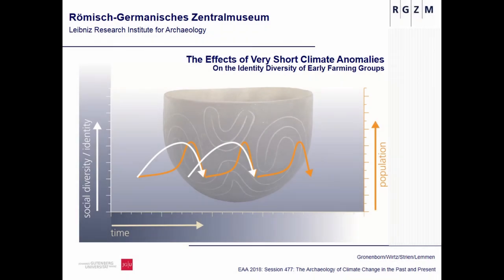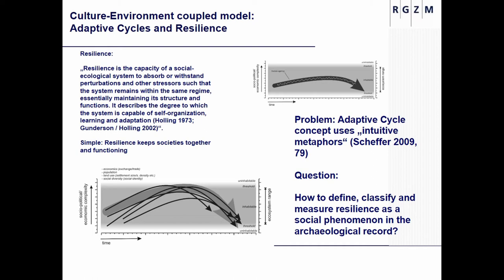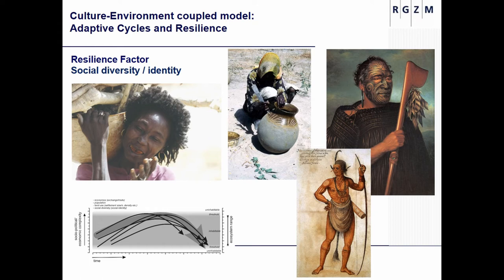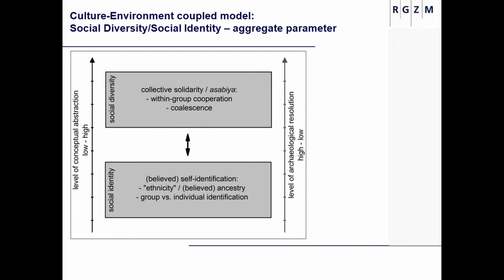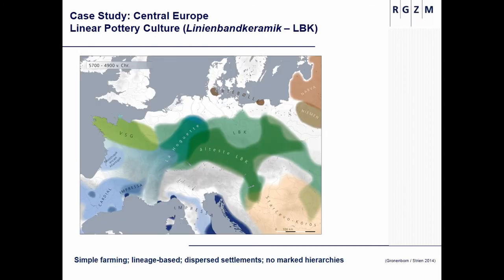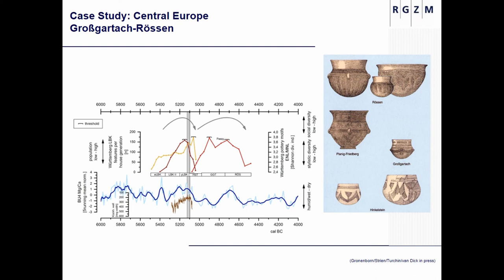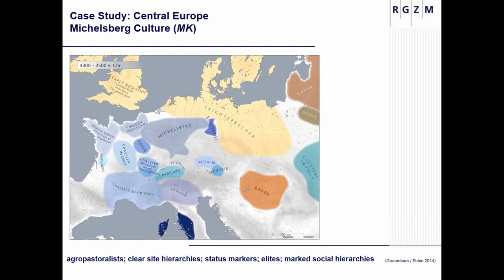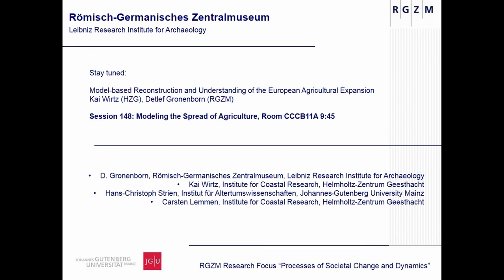THE EFFECTS OF VERY SHORT CLIMATE ANOMALIES ON THE IDENTITY DIVERSITY OF EARLY FARMING GROUPS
Using an example from western Central Europe, the possible effect of very short climate anomalies on what is interpreted as identity diversity dynamics among early farming populations is discussed. It appears that such climate extremes, like droughts, had a forcing effect on already existing tendencies to socially more rigid societies. This rigidity might find its expression in an increase in interpersonal violence, and communal building activities. Possibly, these cycles of identity diversity constituted a forcing factor for the long-term dynamics of the Neolithic and may equally at least partially explain the observed population dynamics. Three population cycles from the Early to Young Neolithic in western Central Europe are used as an example. These constitute a trajectory from simple farming societies with lineage-based social structures but little political hierarchies to societies of the Young Neolithic with, albeit ephemeral, indications for hierarchical structures, at least from the settlement data and also from burials and recent DNA analyses. Although these three periods and cycles (Early Neolithic – Middle Neolithic – Young Neolithic) probably represent rather different social, political and economic structures and forms of organization, they appear to have underdone repeated cyclical dynamics. All three cycles and especially their termination display a sensitivity to climatic changes.

Author(s): Gronenborn, Detlef (Roemisch-Germanisches Zentralmuseum, Mainz; Johannes-Gutenberg University, Mainz) - Wirtz, Kai (Institute for Coastal Research Helmholtz-Zentrum Geesthacht) - Strien, Hans-Christoph (Johannes-Gutenberg-University) - Lemmen, Carsten (Institute for Coastal Research Helmholtz-Zentrum Geesthacht)